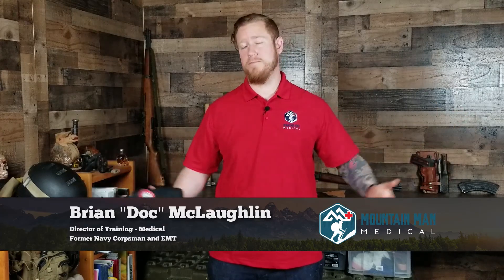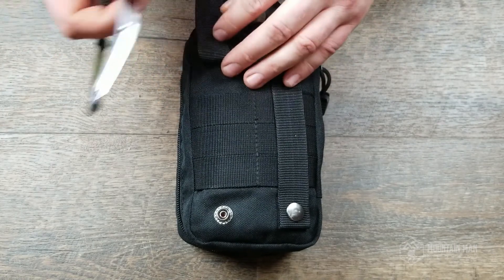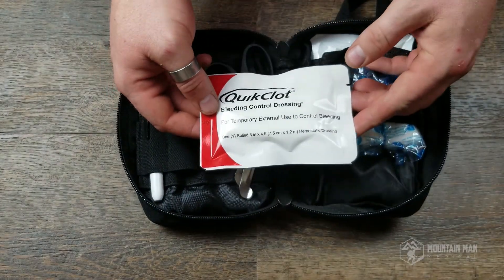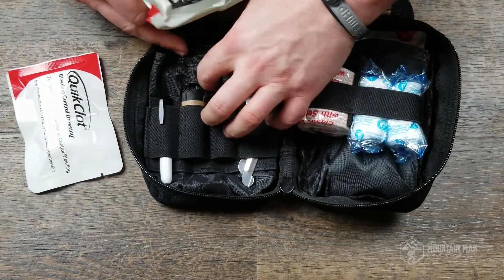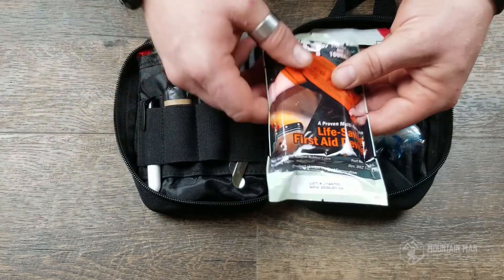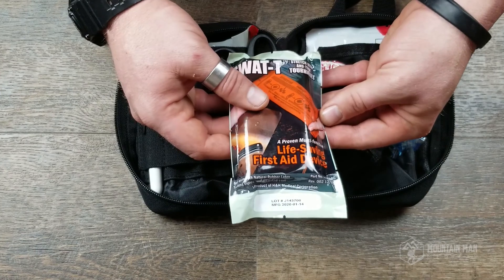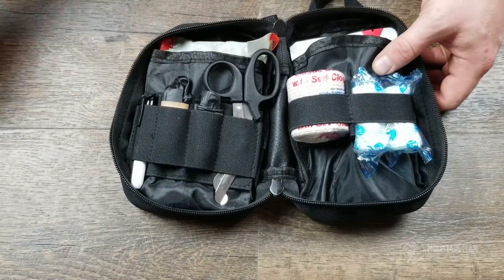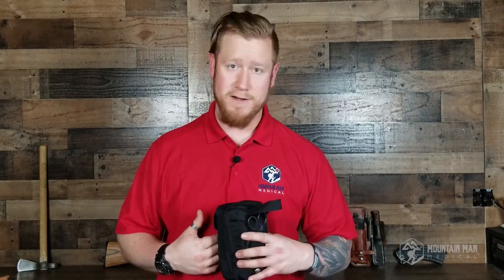The Yellowstone Trauma Kit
What Does Mountain Man Medical sell in our trauma kits? In this video I explain each item and why I chose that particular product.

If you have any questions, drop em down below!

The Yellowstone kit is our best selling option with most people choosing to upgrade the kit to include a CAT tourniquet.

You can purchase this kit and all the items inside at the Mountain Man Medical website.